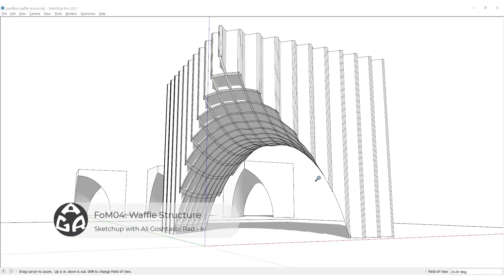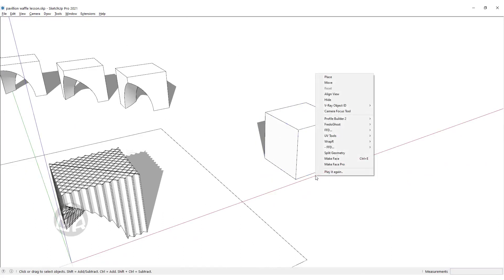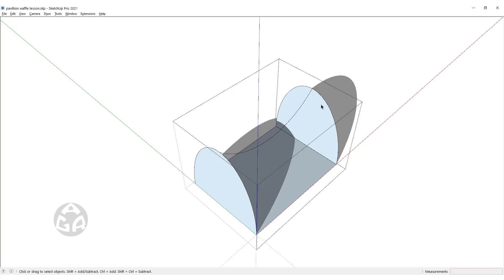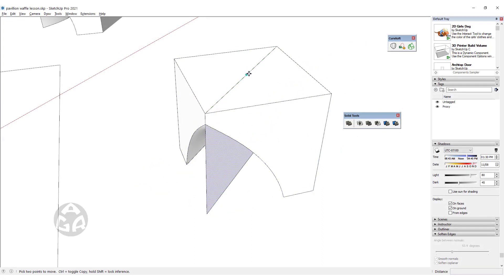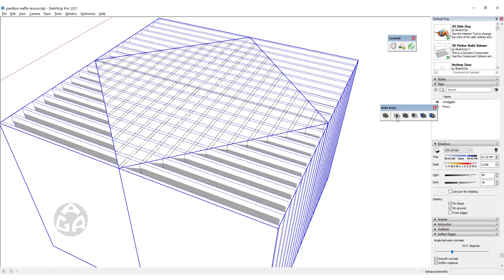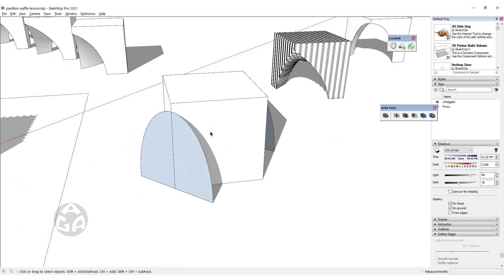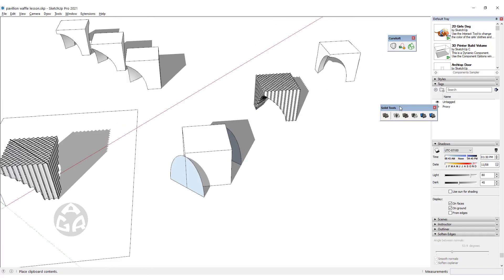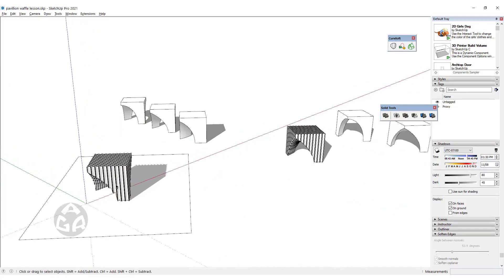AGR Form Modeling 04: Waffle Structure Pavilion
Plugins used in this tutorial: Curviloft and Solid inspector